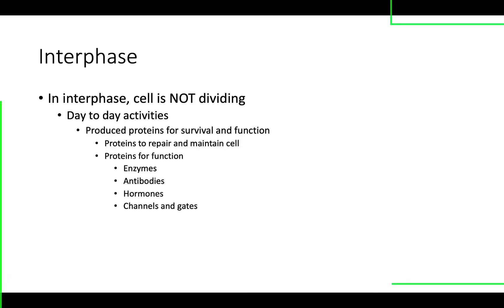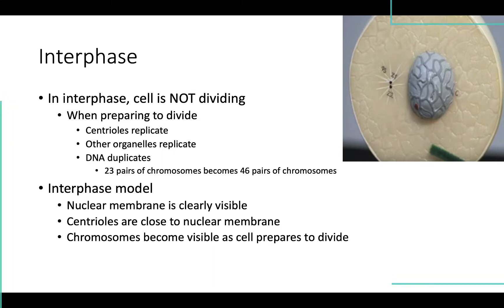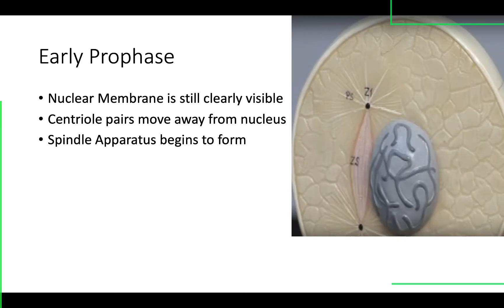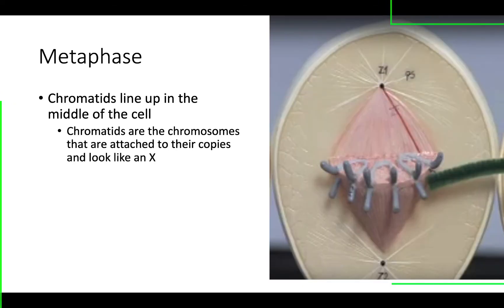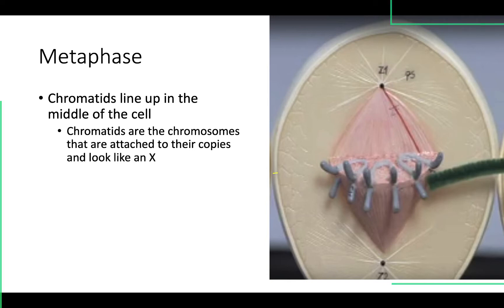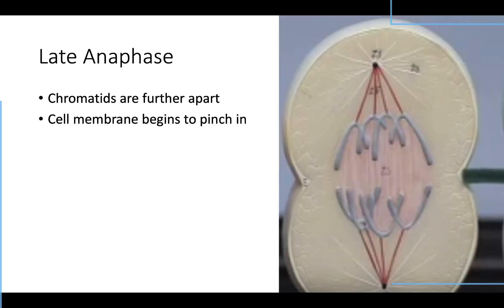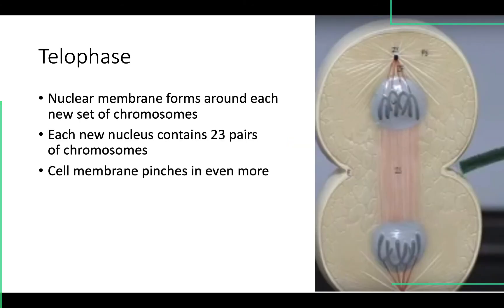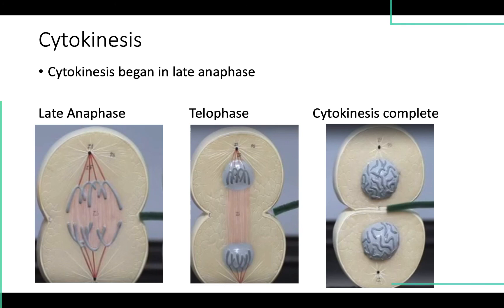General A&P Cell Life Cycle and Mitosis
This is a video demonstrating the phases of a typical cell's life including mitosis